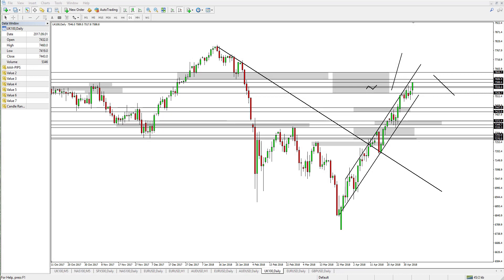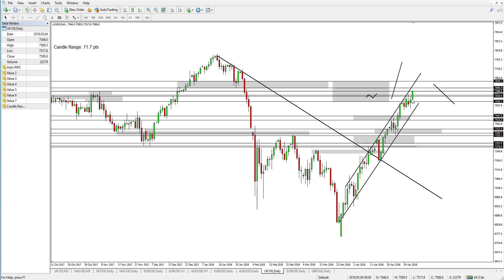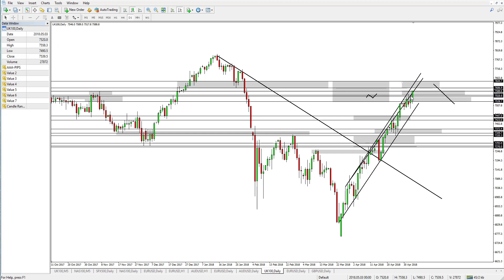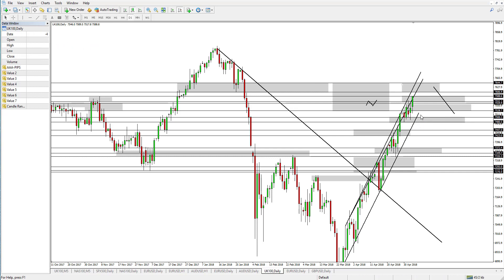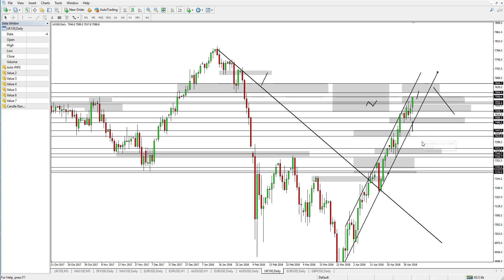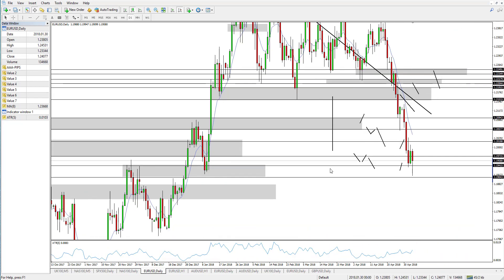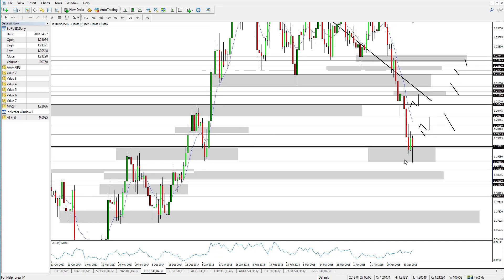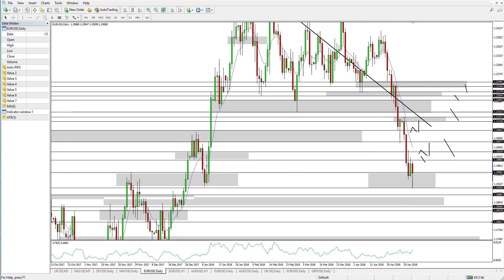Forex and Index Weekly Day Trading Review FTSE 100 and EURUSD 6th May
Weekly market review for both the FTSE 100 and EURUSD. We look at the key day trading support and resistance levels for the trading week ahead. I also look at market sentiment, any potential trading patterns or trend lines and explain how I will be using them.

FTSE 100:

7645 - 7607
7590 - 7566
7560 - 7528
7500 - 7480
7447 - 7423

EURUSD:

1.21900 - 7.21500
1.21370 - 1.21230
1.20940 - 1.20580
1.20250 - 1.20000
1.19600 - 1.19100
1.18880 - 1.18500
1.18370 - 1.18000